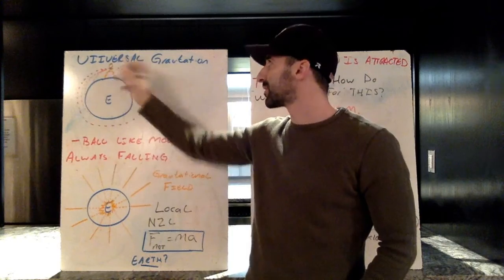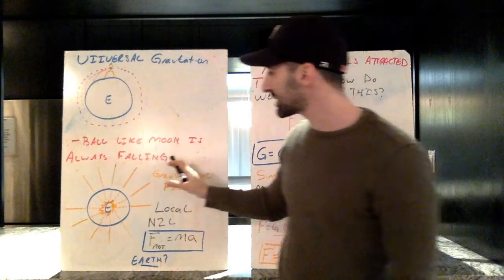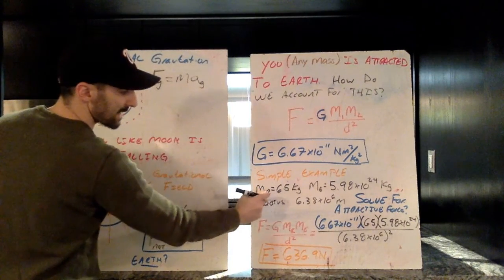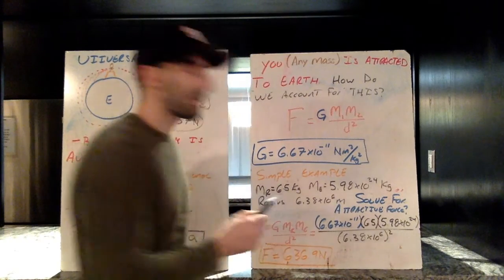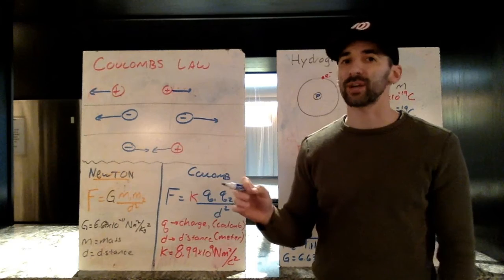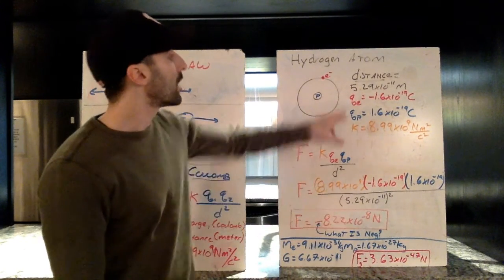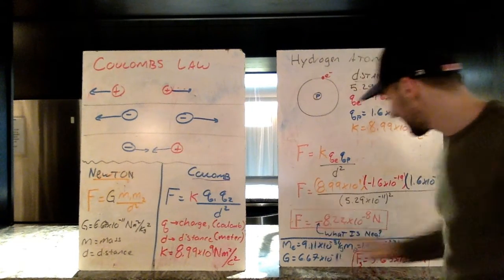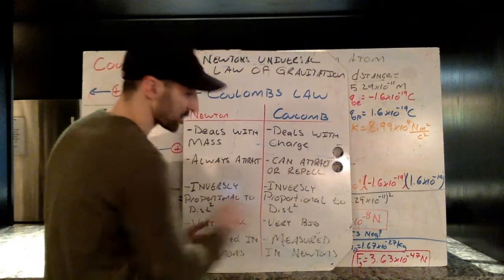Introdroduction to Newtons Universal Law and Coulombs Law